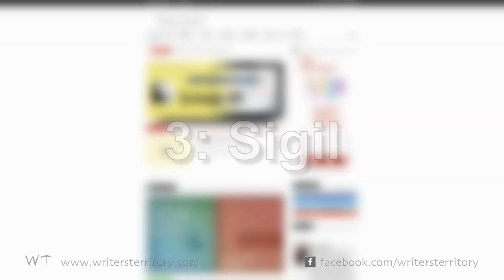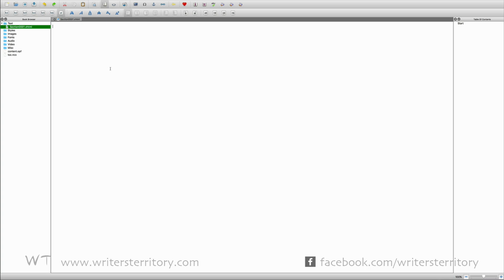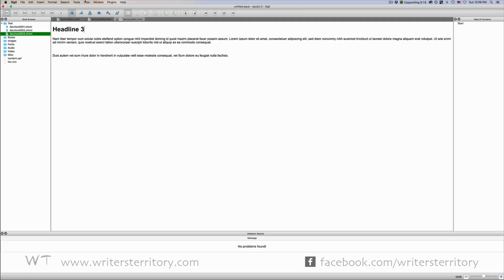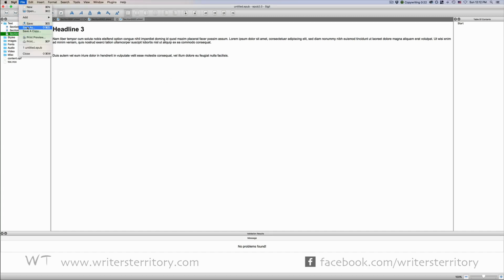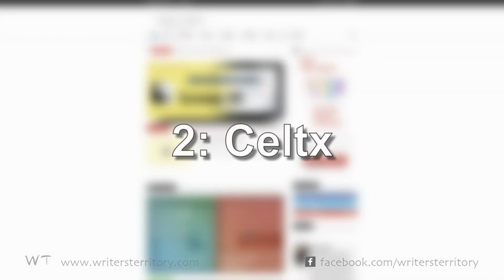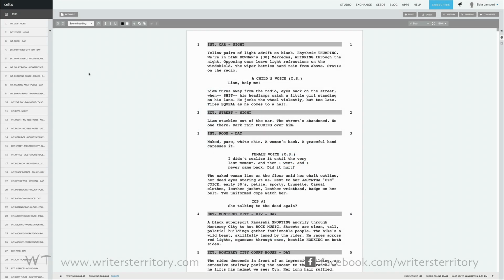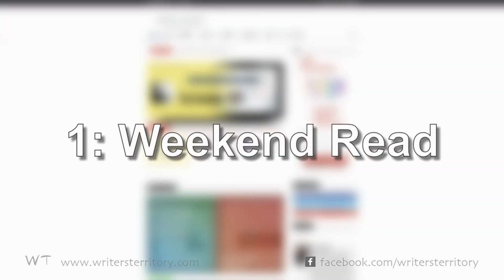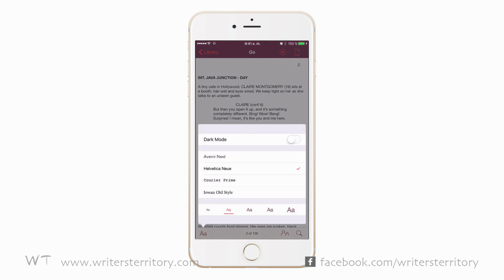3 FREE Writing Apps: Sigil, celtx, Weekend Read (Overview)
(at the bottom of the page)